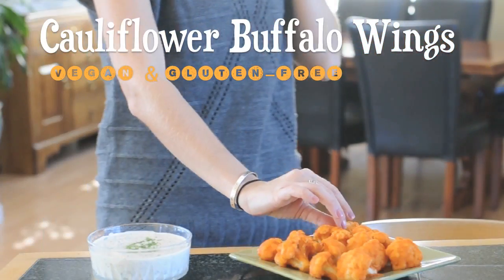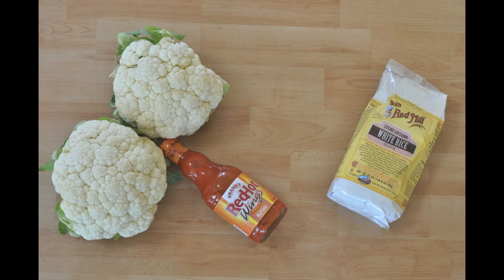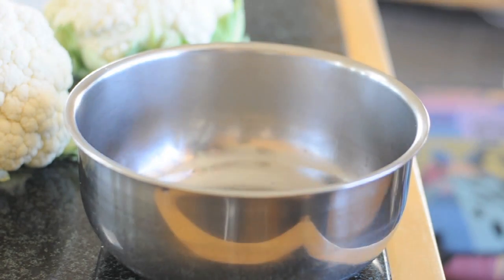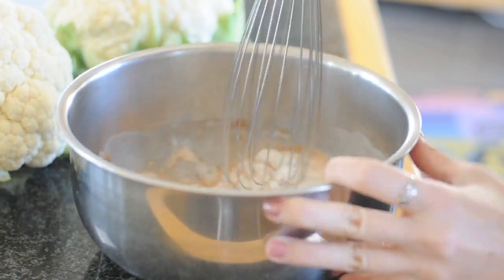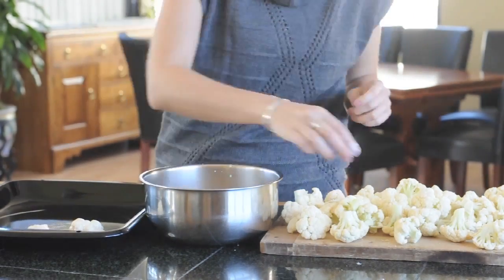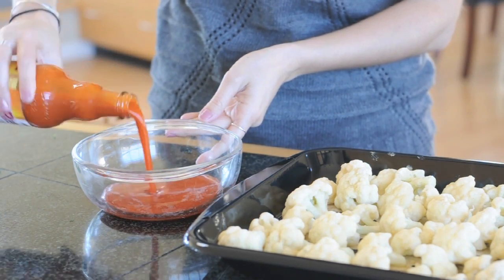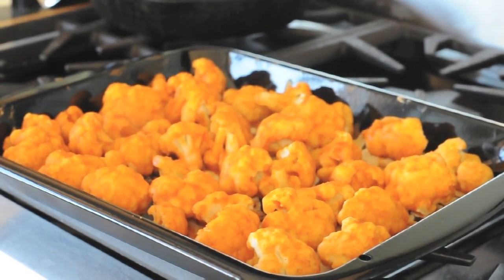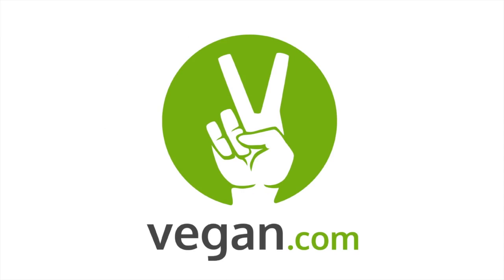Easy Vegan Recipe | Cauliflower Buffalo Wings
This is a recipe for vegan and gluten-free cauliflower buffalo wings.